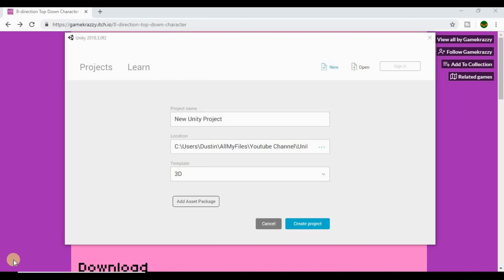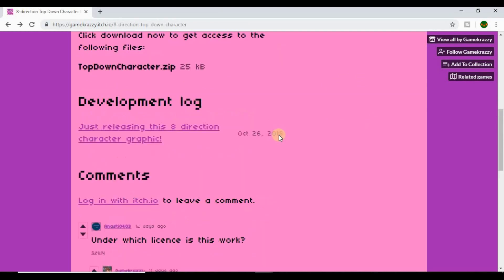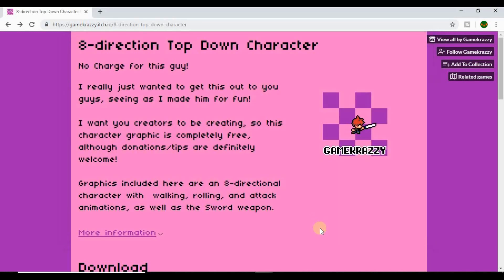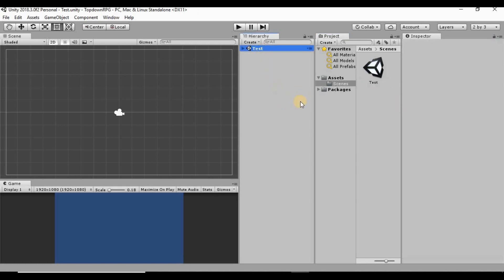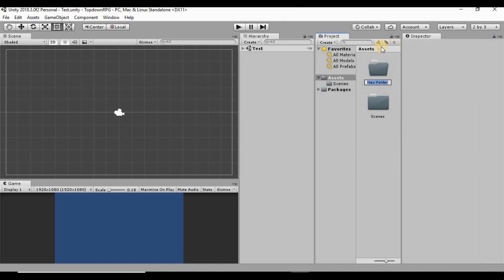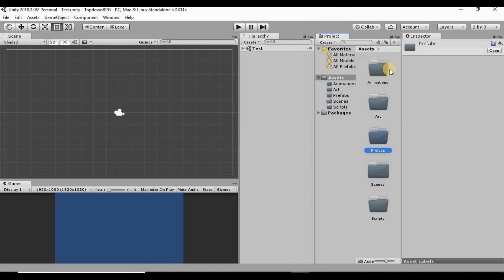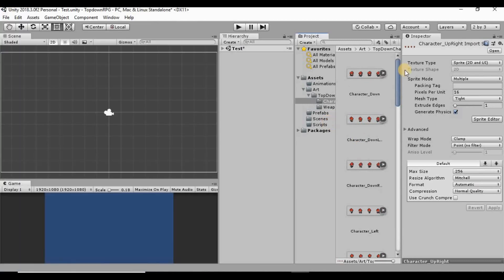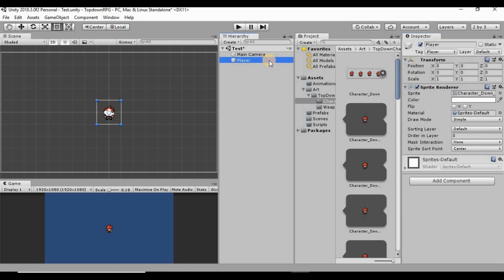Topdown 2D RPG In Unity - 01 Setup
This is the first video in my 2D Topdown RPG series!

In this Unity tutorial, we will download a character, setup our editor, and import that character for us to use.